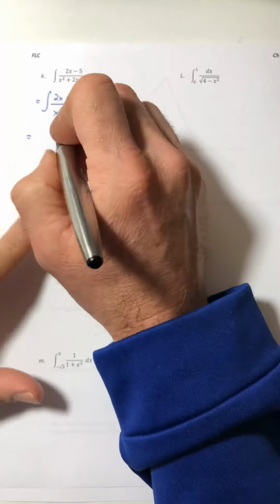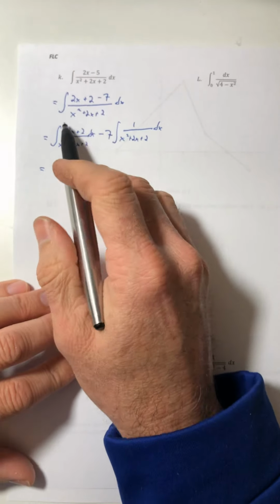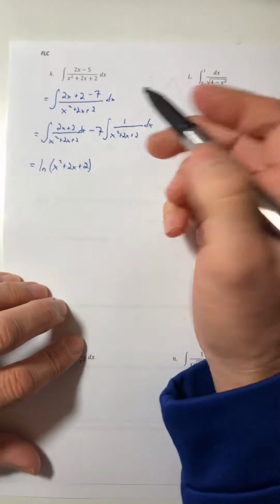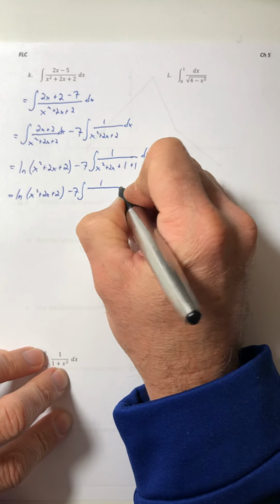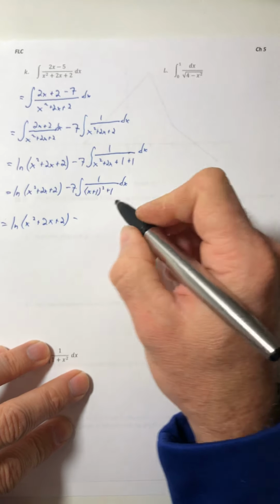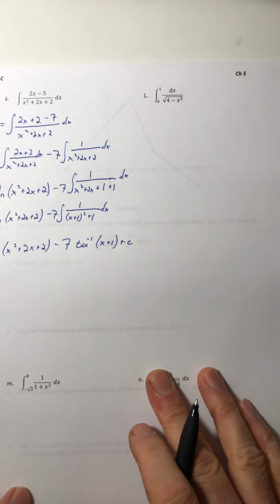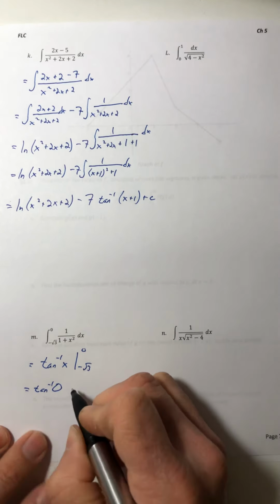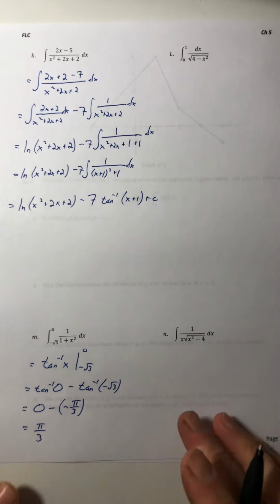Math 400 Section 5.8 C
Ln, inverse trig function combo, and definite integrals